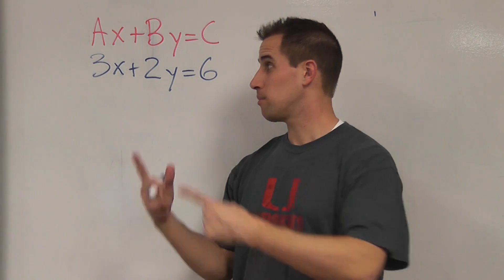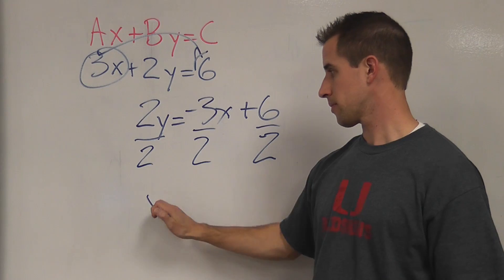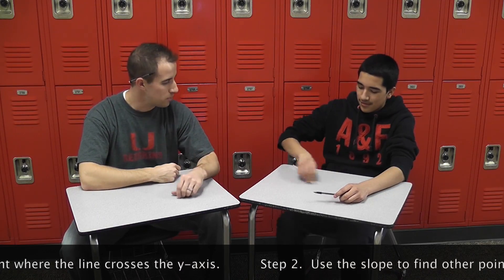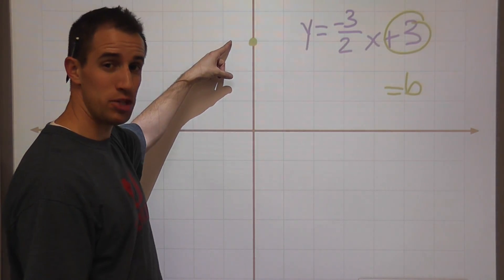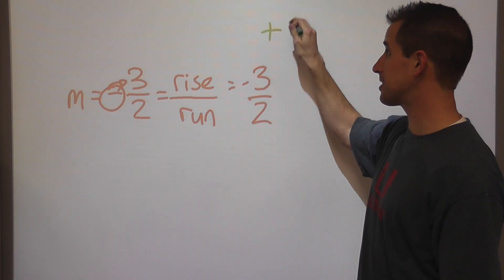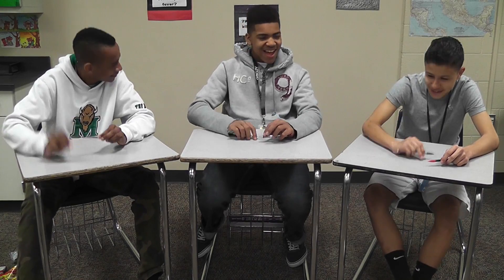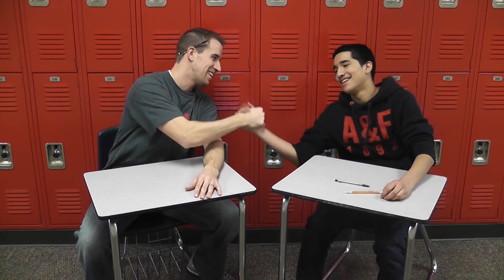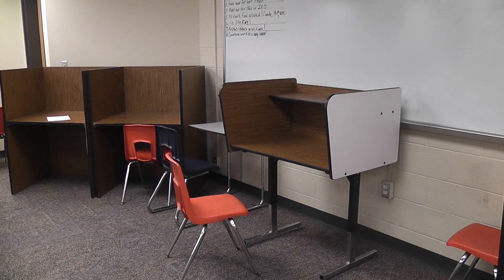Graphing Equations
This video is about Graphing Linear Equations in Slope-Intercept Form.  Beats are all made by students using pencils and pens tapping and thumping on desks.  Music by: Joe Chavez, Ruben Carrasco, and JoeJoe.  Lyrics by:  Bill Murphy

Lyrics:

Chorus
First you plot the b which is where the line passes
through the y line.  That's the vertical axis.
Then you use the slope which will help you to find
the next point on the graph of this linear line.
Draw a line through the points, draw it straight, use a ruler
completely through the plane, that'd be even cooler.
Murphy are we done? Not yet kid listen to me.
Put some arrows on the end to show infinity

Verse 1
You start with this problem in the standard formation
But now you gotta change it to a different equation
You need a point where to start, another to make the line
So let's start moving stuff just listen to this rhyme.
First you move the x to the opposite side.
When you move it don't forget to "change the sign"
If there's a number by the y then you gotta divide.
Hit the number by the x and the one to the right.
Now it's in the form y=mx+b
That's the one you need for graphing these equations you see
Remember this one and you'll live through the algebra storm
Now you're graphing these equations in slope-intercept form

Verse 2
The number by itself without the x is b.
Put a point on the y where it's at you see.
The new number by the x, is m.  Is what?
The slope.  Kid.  Now listen while you're taught.
It's rise over run, the steepness of the line.
From the b use the slope and a new point you'll find.
First the number on the top just take a look at the sign
Apply it to the numerator, that's the rise
You go up if it's positive
down if it's negative
now use the denominator for the run of it
Remember and you'll live through the algebra storm